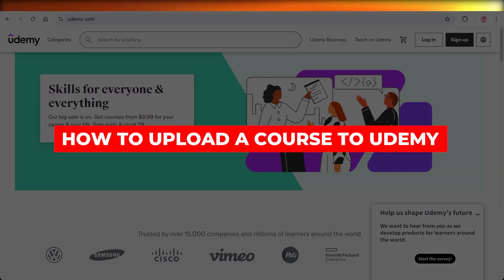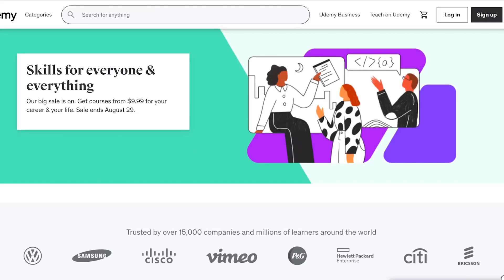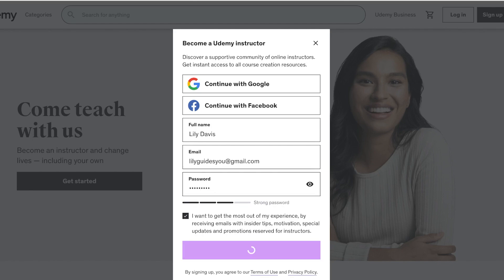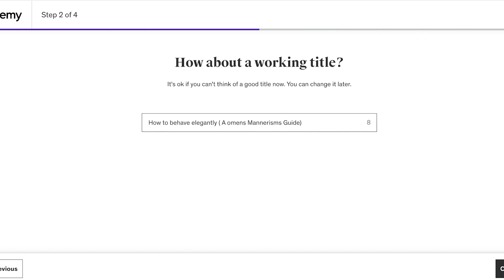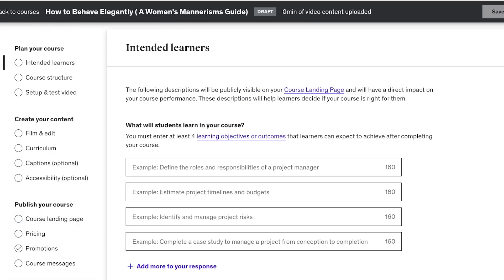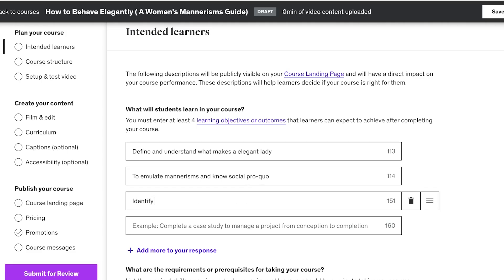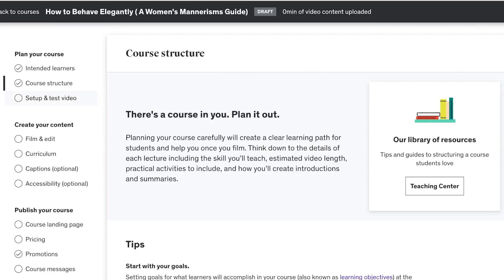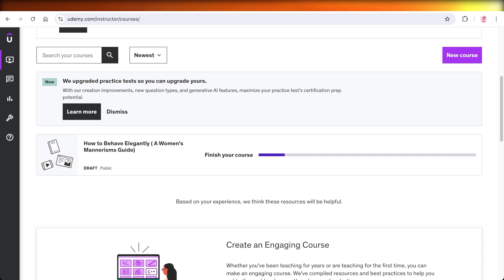How to Upload a Course To Udemy (To Sell Online)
Uploading a course to Udemy to sell online involves several key steps. First, create an account on Udemy and familiarize yourself with their guidelines and standards. Next, outline and structure your course content, ensuring it is engaging and educational. Produce high-quality video lectures, incorporating visuals and supplementary materials, such as quizzes and assignments, to enhance learning.

Once your content is ready, navigate to the course creation dashboard, and upload your videos and materials. Optimize your course title, description, and keywords for search visibility. Finally, set a competitive price, publish your course, and promote it through various channels to maximize reach and sales.